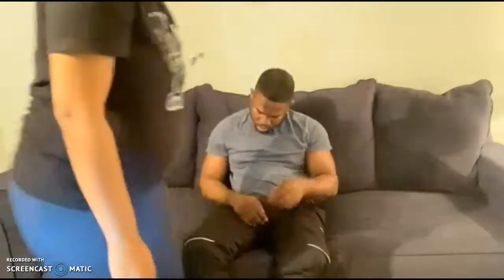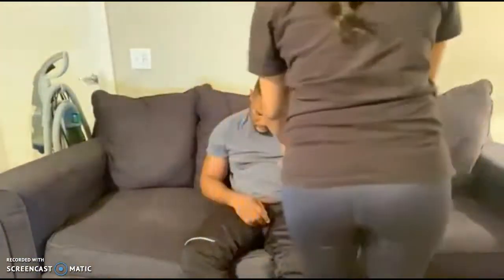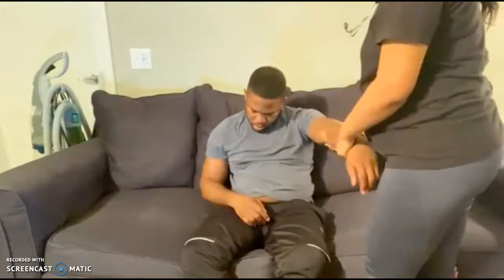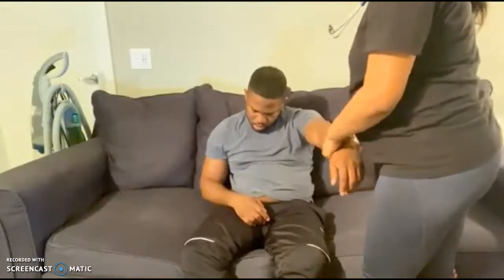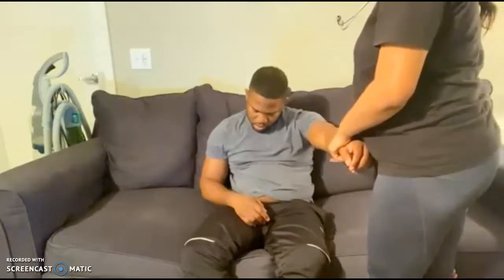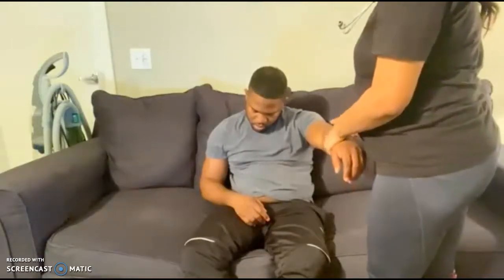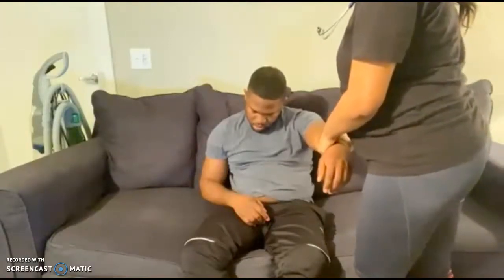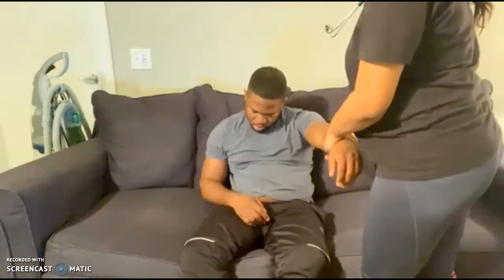NU650 Skin & Abdominal Assessment